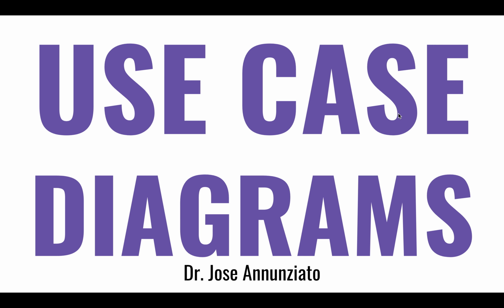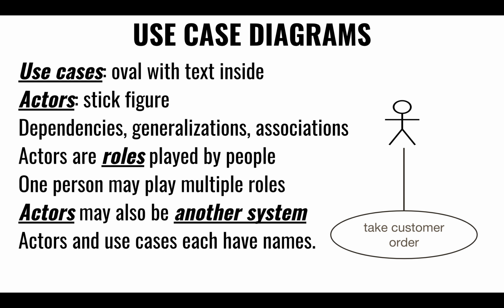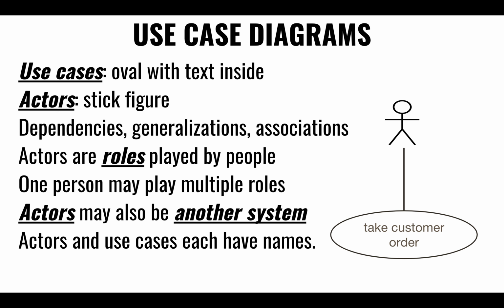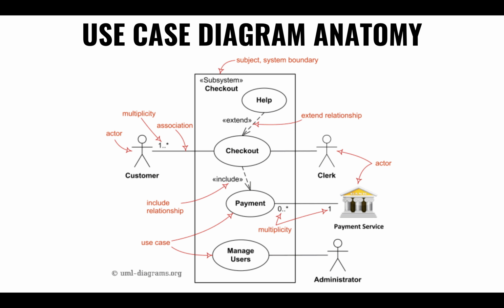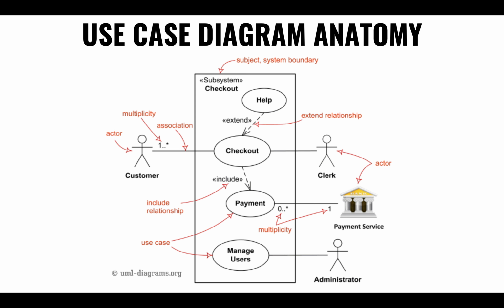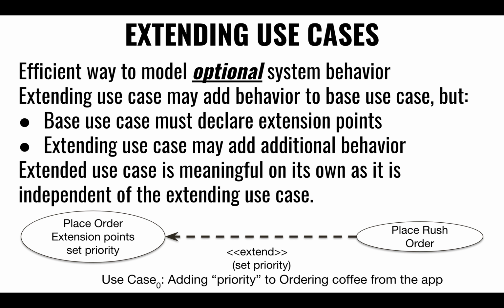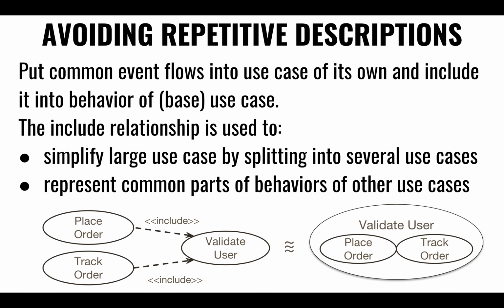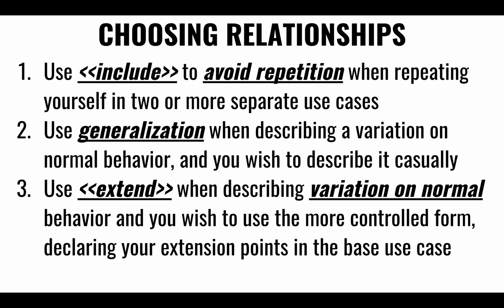W4 2 3 use case diagrams